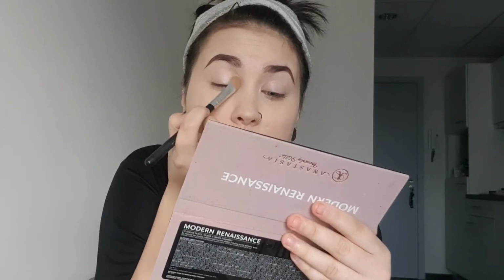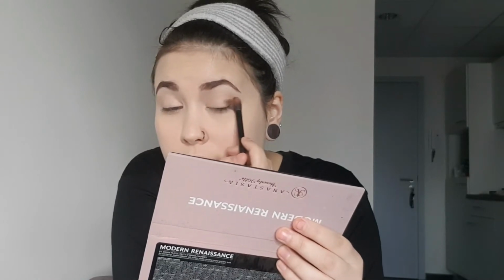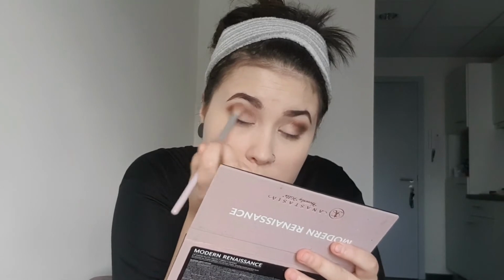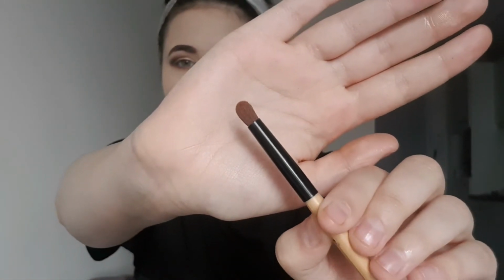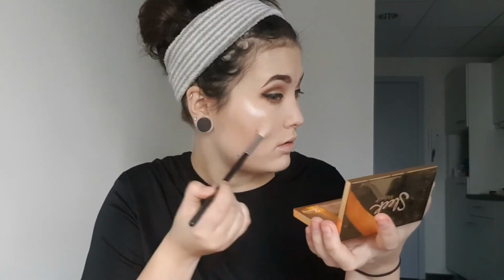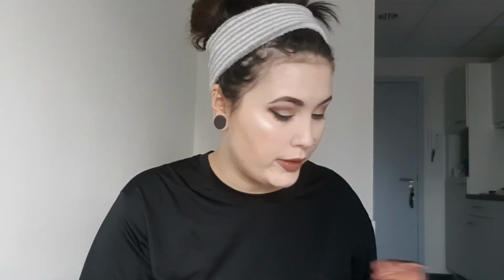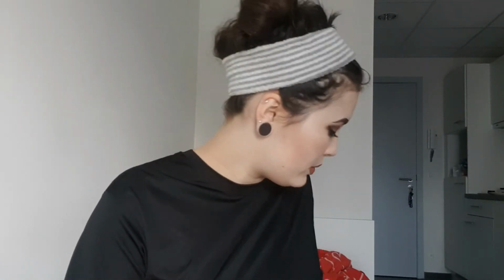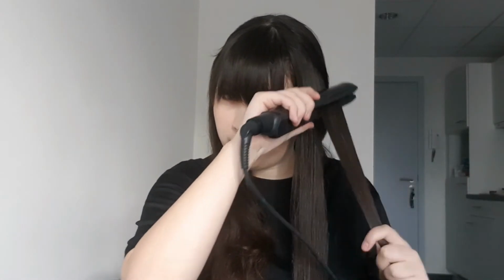GRWM: k-pop party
long and talkative get ready with me video! Hope you guys enjoy these kinds of things. I want to upload more on my channel.